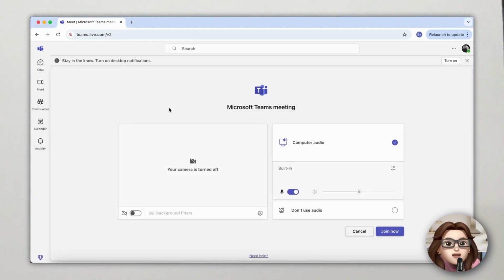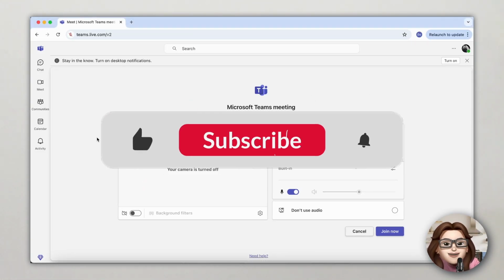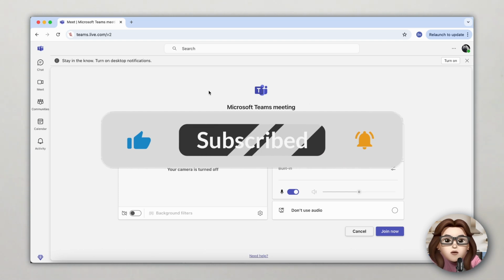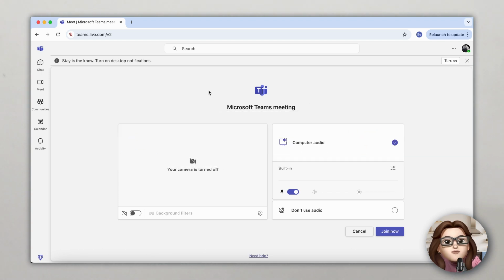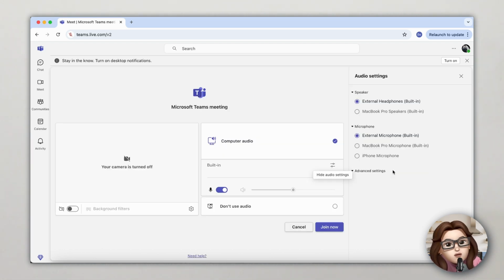How to Test Audio in Microsoft Teams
In this quick tutorial, you’ll learn how to test your audio in Microsoft Teams before joining a meeting, so you can ensure your microphone, speakers, and headset are working perfectly. Whether you’re on Windows, Mac, or the Teams mobile app, testing your audio is an important step to avoid awkward “Can you hear me?” moments.

Microsoft Teams offers a built-in audio device testing feature that lets you check your sound input (microphone) and output (speakers or headset) in just a few clicks. By testing before a call, you can confirm that your audio setup is clear, loud, and ready for a smooth meeting.

In this video, you’ll learn:

How to access the audio settings in Microsoft Teams

How to check and change your microphone and speaker devices

How to make a test call in Teams to verify sound quality

Troubleshooting tips if your audio isn’t working

Step-by-Step: How to Test Audio in Microsoft Teams

1️⃣ Open Microsoft Teams – Launch the Teams desktop app or go to the web version at teams.microsoft.com.

2️⃣ Go to Settings –

Click your profile picture (top-right corner)

Select Settings

Go to Devices

3️⃣ Select Your Audio Devices –

Choose the correct microphone from the dropdown menu

Choose the correct speaker/headset from the dropdown menu

4️⃣ Make a Test Call –

In the Audio Devices section, click Make a test call

Teams will ask you to record a short message and then play it back so you can hear exactly how you sound

5️⃣ Adjust If Needed –

If the sound is too low or distorted, check your microphone volume in Windows/Mac settings

Try switching to a different audio device if problems persist

6️⃣ Test Before Every Meeting (Optional) –

Before joining a meeting, click Custom Setup on the pre-join screen

Check and adjust your audio devices before entering the call

Troubleshooting Tips:

Make sure your microphone is not muted in Teams or on the device itself

Check Windows/Mac audio settings for correct device selection

Update your Teams app to the latest version

Try unplugging and reconnecting your headset or USB microphone

Why This Matters:
Good audio is essential for professional, productive, and frustration-free meetings. With this simple test, you can ensure your voice is clear, your colleagues can hear you, and you won’t miss important points because of audio issues.

This video shows you How to Test Audio in Microsoft Teams  Easily! Watch this Video till the end to learn How to Test Audio in Microsoft Teams.

Were you able to figure out How to Test Audio in Microsoft Teams? Share this with your friends who want How to Test Audio in Microsoft Teams.

Problem Solved in this Video-:

What Do you Think of How to Test Audio in Microsoft Teams?